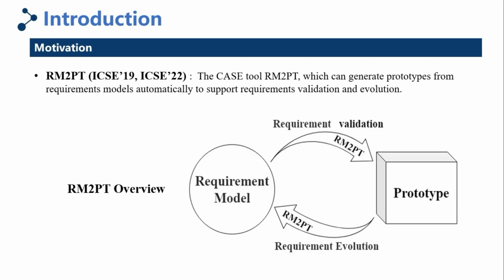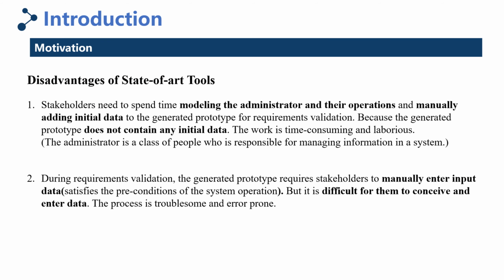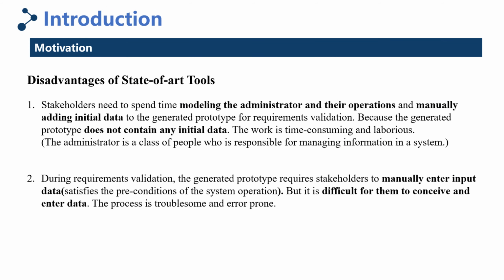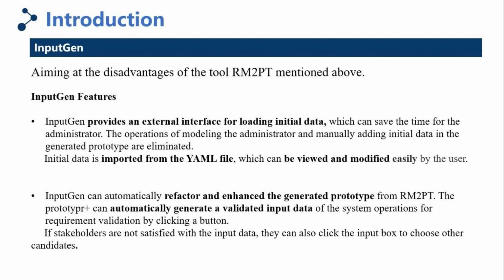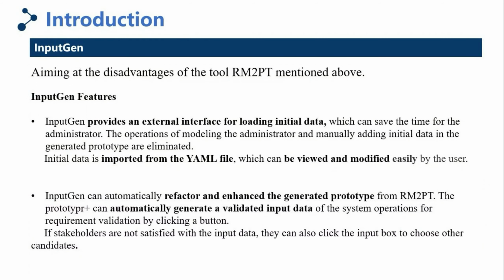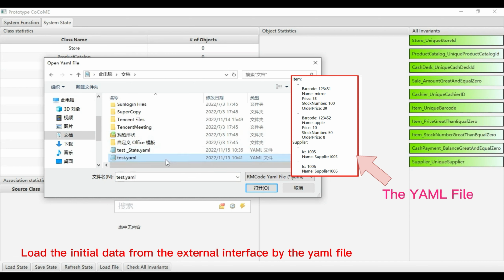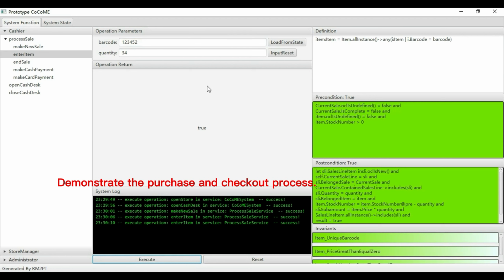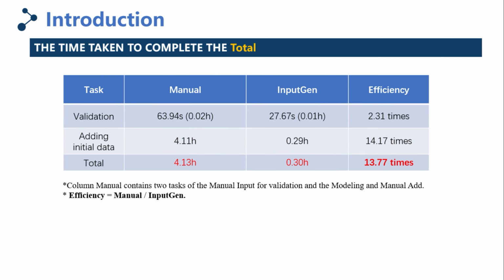InputGen Tool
InputGen—A Tool for Automatic Generation of Prototype Inputs to Support Rapid Requirements Validation. It can improve requirements validation efficiency by 13.77 times over the originally generated prototype from RM2PT.